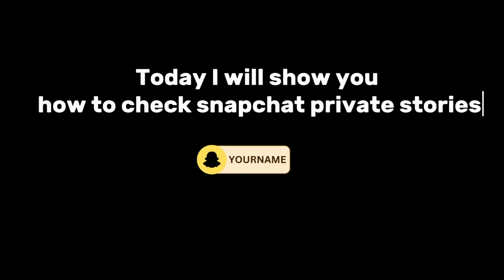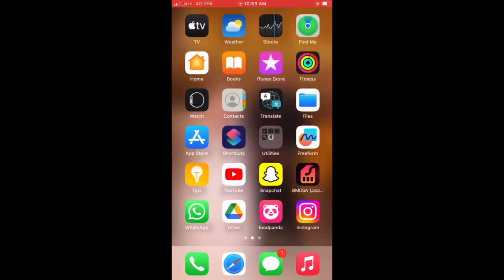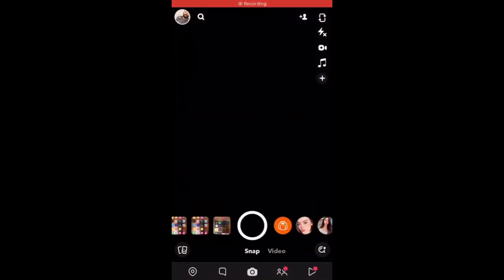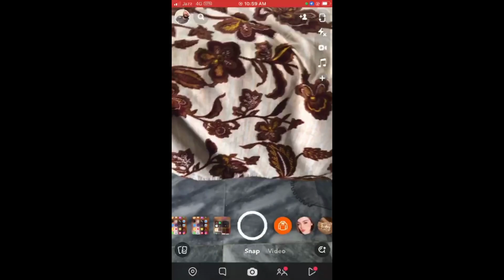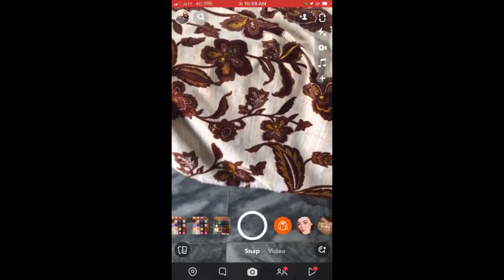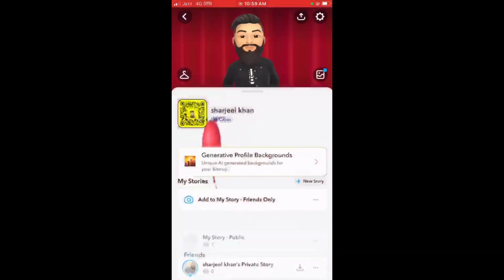How to check snapchat private stories (2024)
How to check snapchat private stories

In this video i´ll show you How to check snapchat private stories. The method is very simple and clearly described in the video. follow all the steps & check snapchat private stories